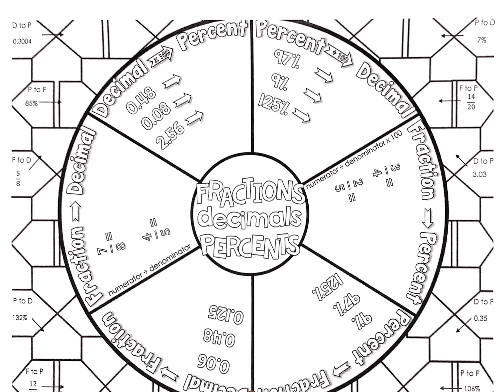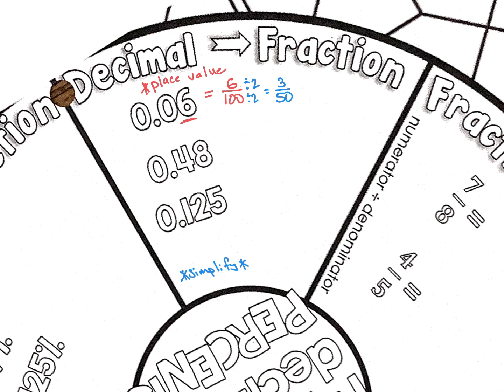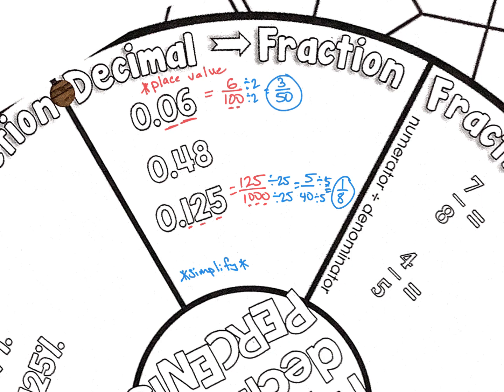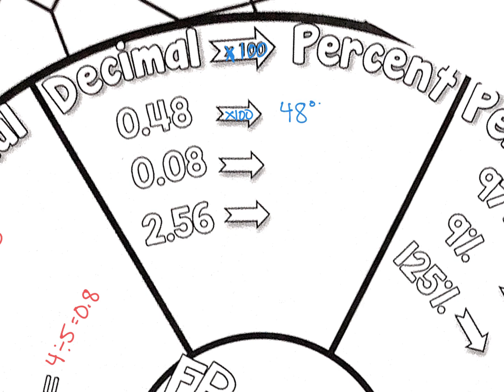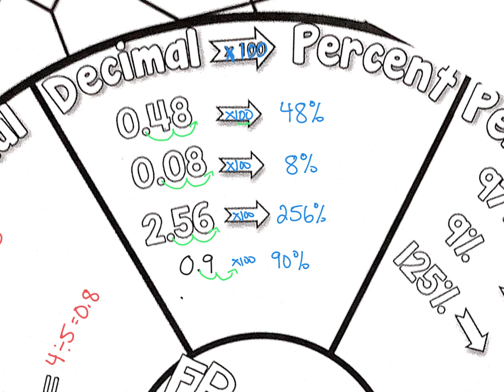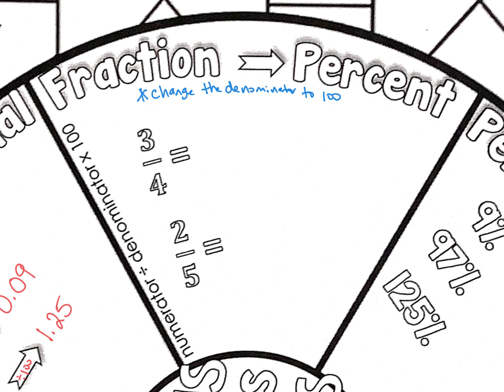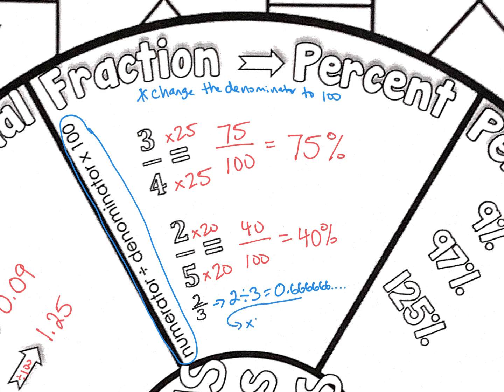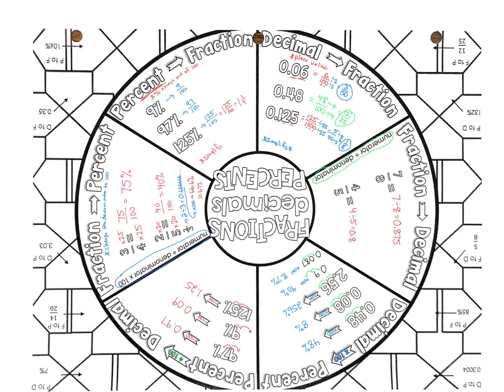Converting Between Fractions, Decimals and Percents.mp4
This project was created with Explain Everything™ Interactive Whiteboard for iPad. The template is a free resource from TPT made by Cognitive Cardio Math.